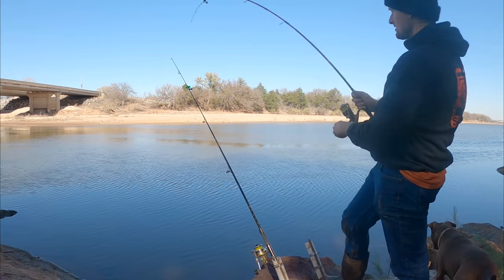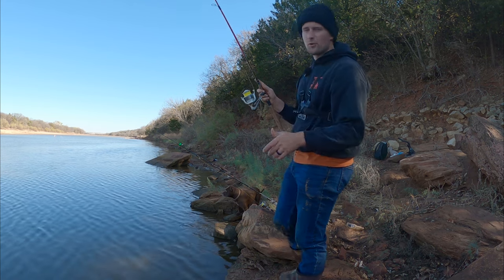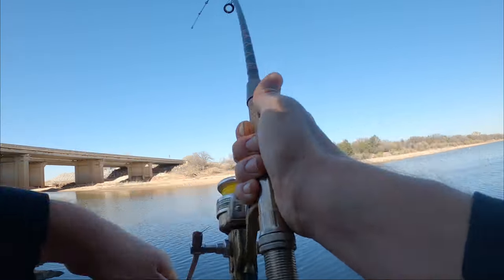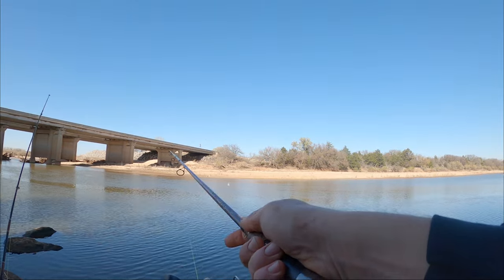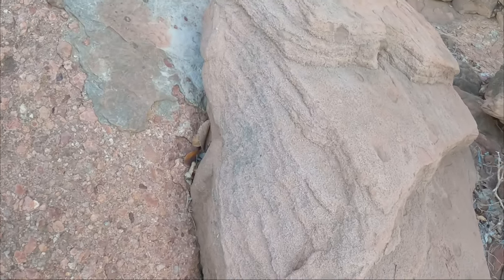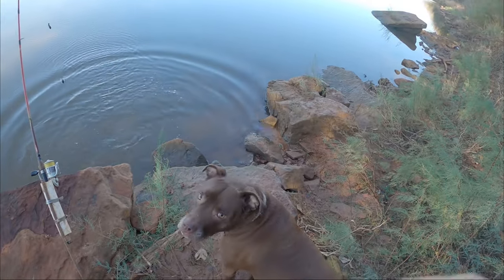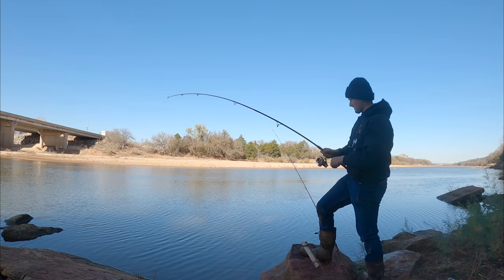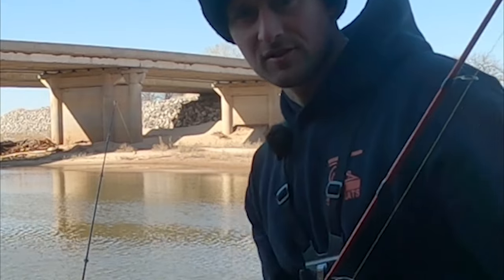Fishing Was ON FIRE Under Highway Bridge! (Winter Fishing)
Let's catch them

Instagram  @Chasing Moby Dick
Facebook  @Chasing Moby Dick ​